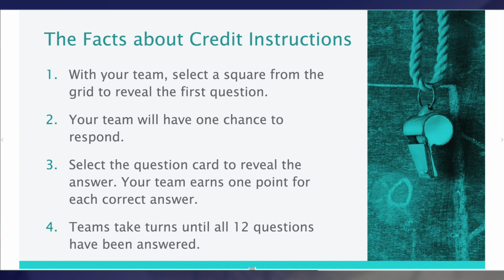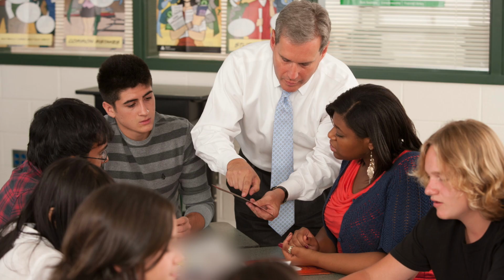JA Personal Finance | Session 4 | Volunteer Resource